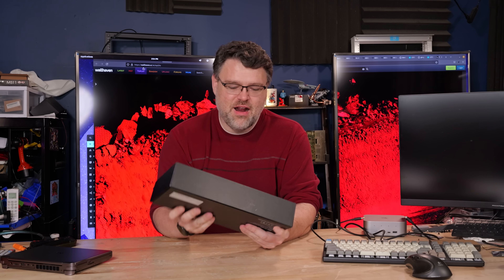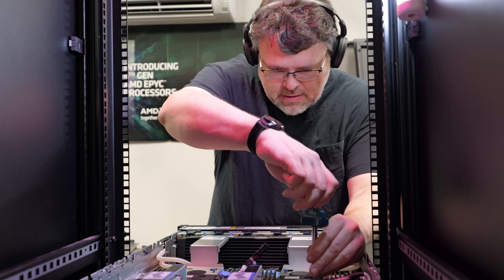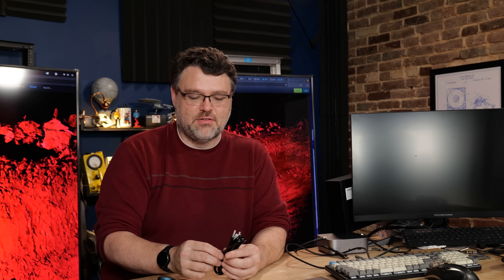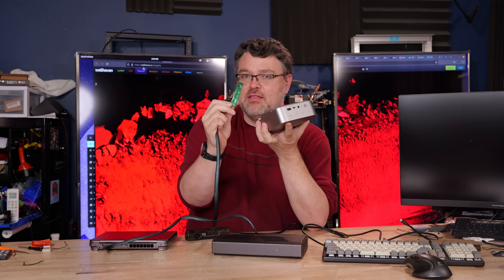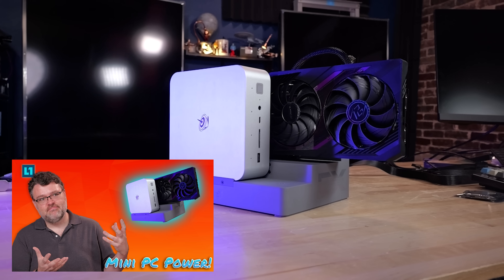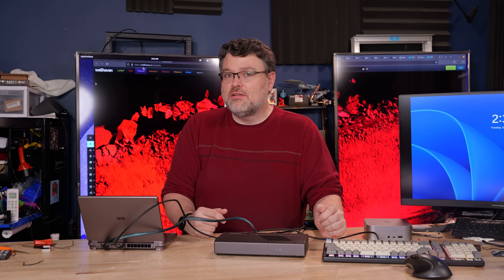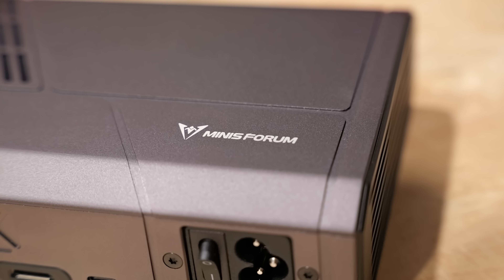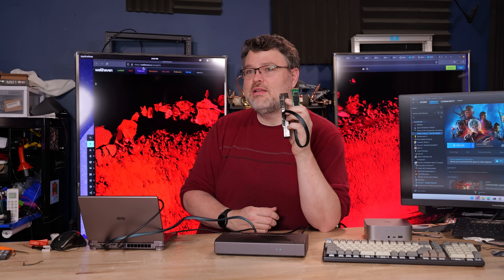Checking Out Minisforum's MGA 1 OCULink GPU Dock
Minisforum makes things other than small formfactor pc's? And What is an OCUlink? Join Wendell as he unboxes the Minisforum eGPU docking station MGA1!